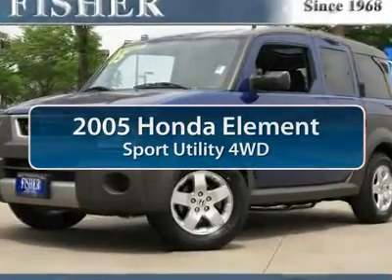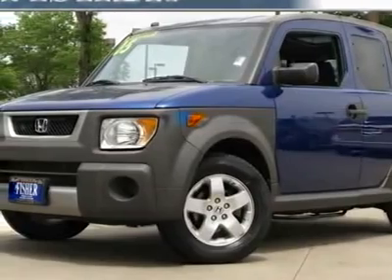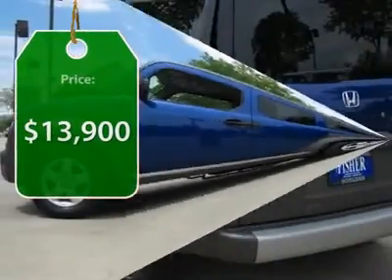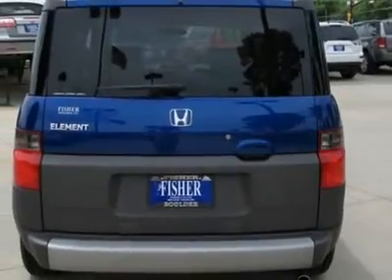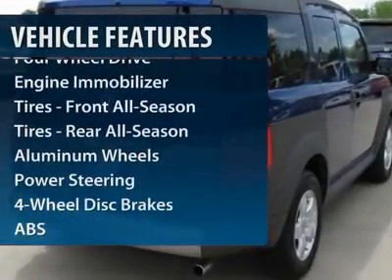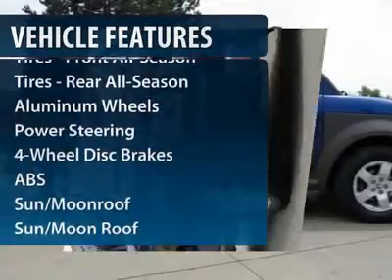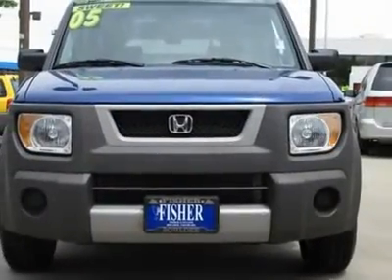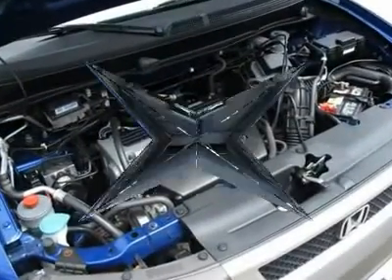2005 HONDA ELEMENT Boulder, CO PC6586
2005 HONDA ELEMENT Boulder, CO
Stock# PC6586

Looking for the right car? Today could be your lucky day. With 100778 miles, this Fiji Blue Pearl, 2005 Honda Element equipped with Automatic transmission could be yours. Request more information and set up a test drive right away.